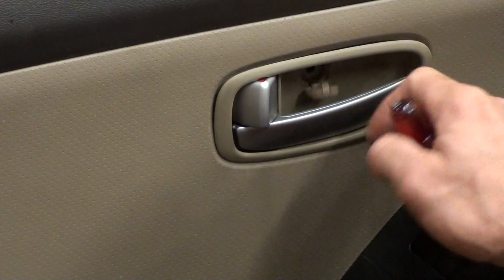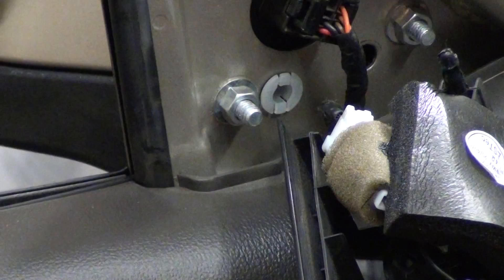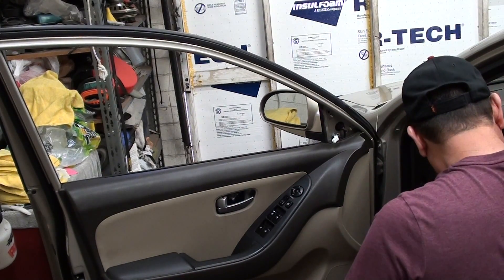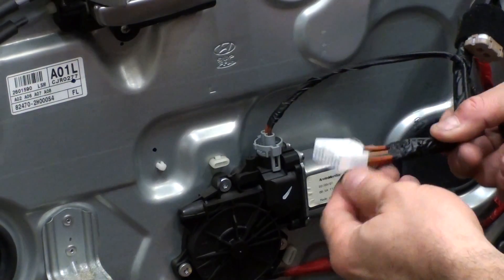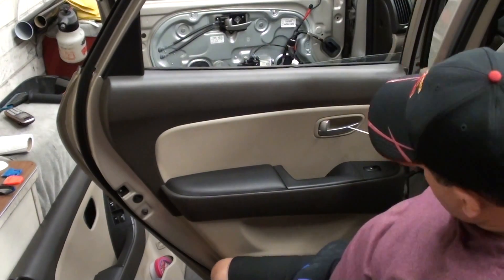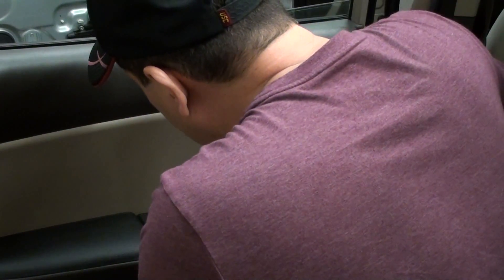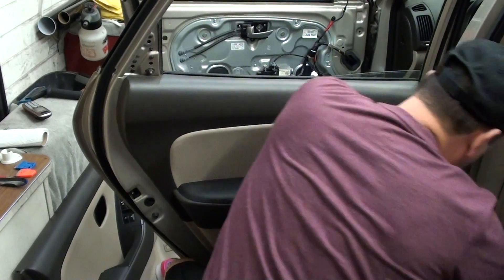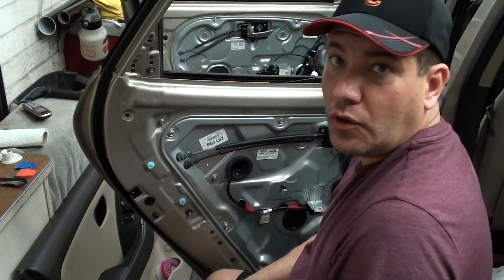How to remove front and rear door panels on a 2008 Hyundai Elantra